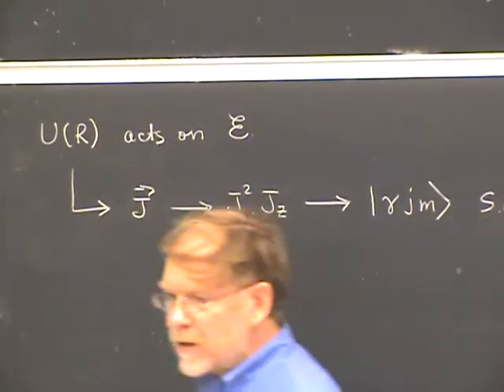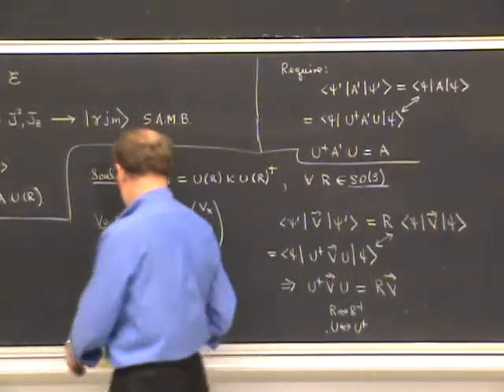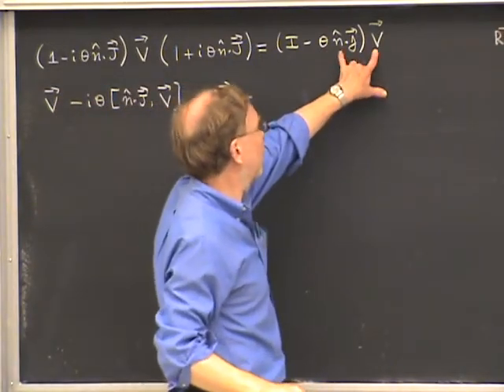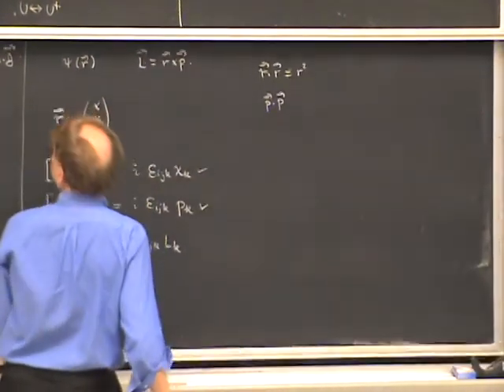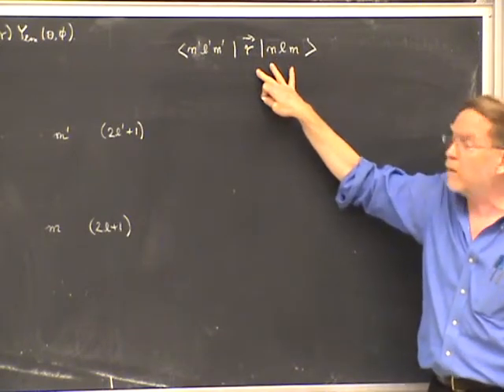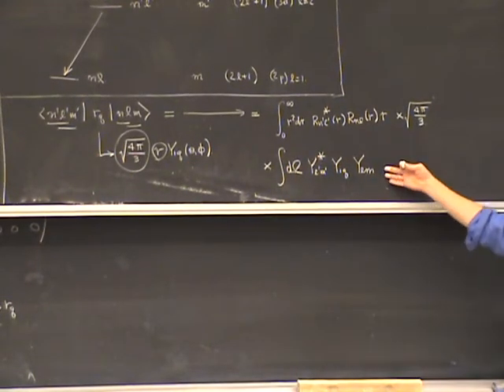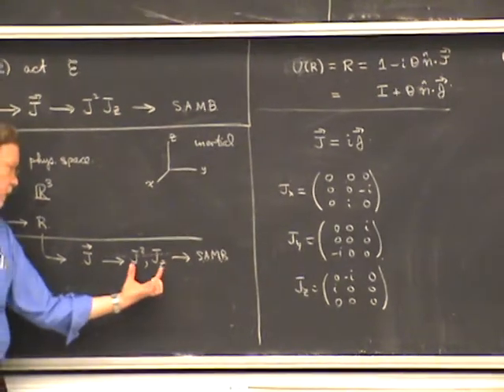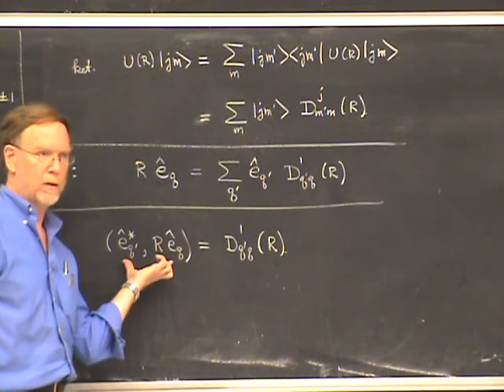PHYS 221A 2010:11:08 Lec 30 Irreducible Tensor Operators and the Wigner Eckart Theorem